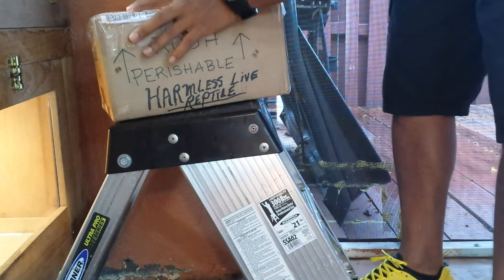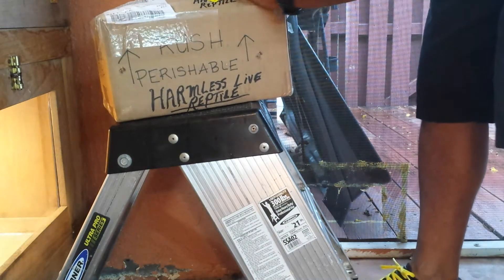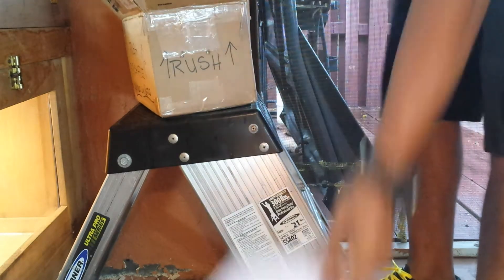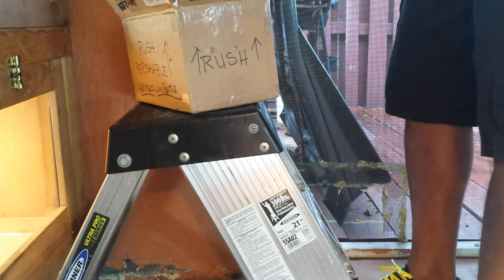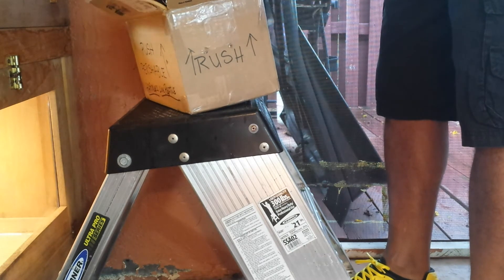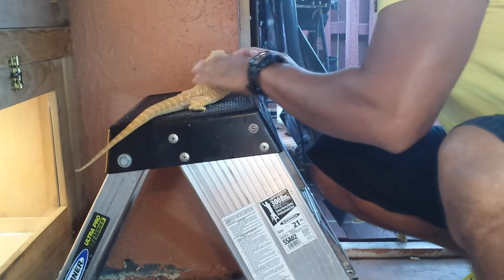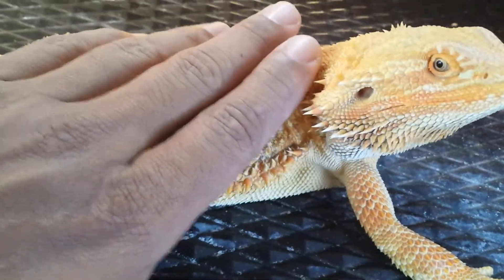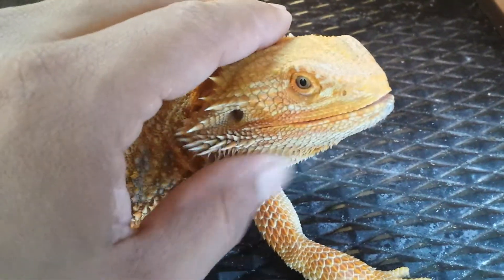He is here